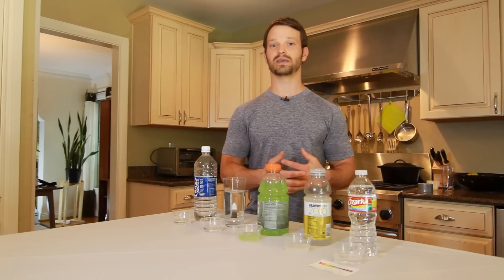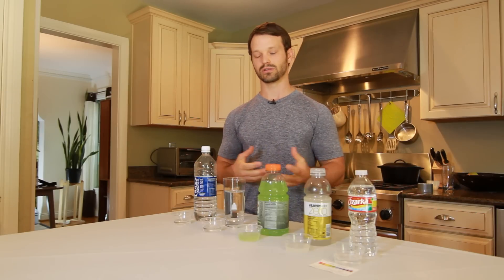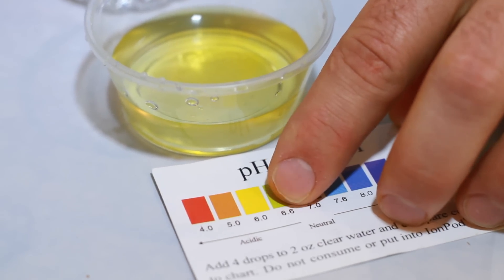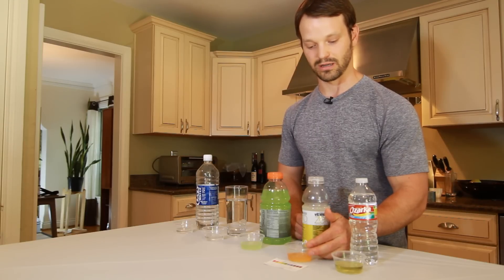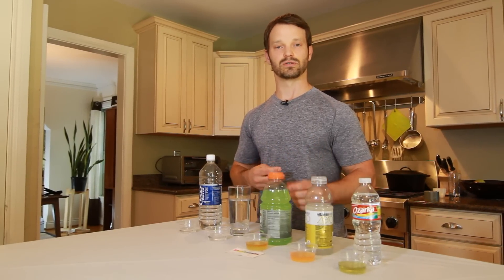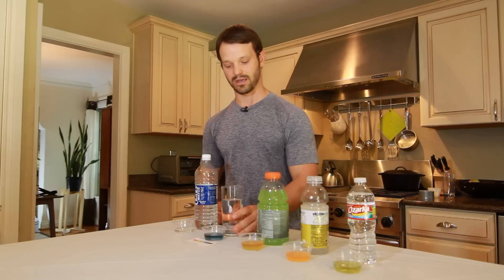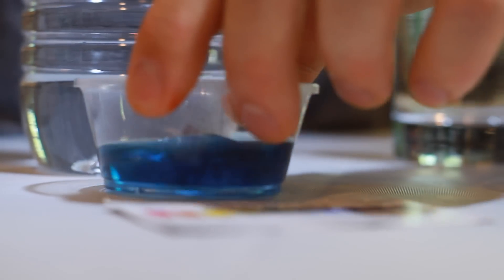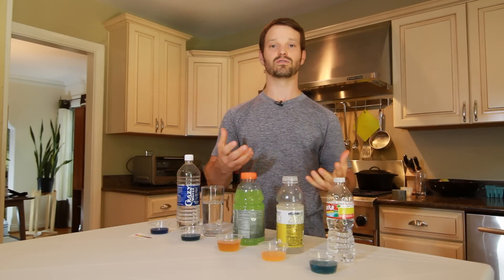Crazy Water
Crazy Water has a high alkalinity because of the naturally-occuring mineral content.  Local DFW nutritionist and personal trainer, Brian Johnson, explains and compares alkaline levels in this interesting video.